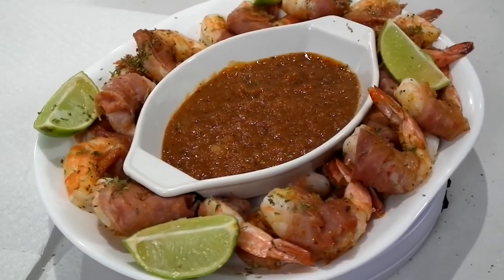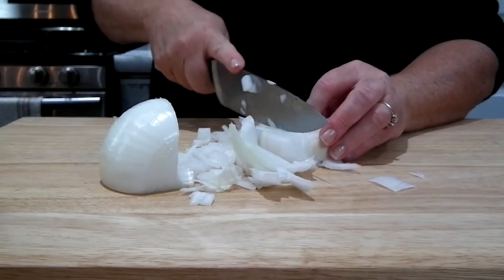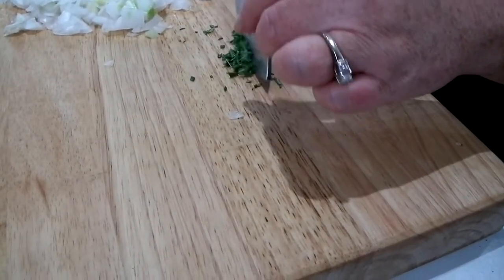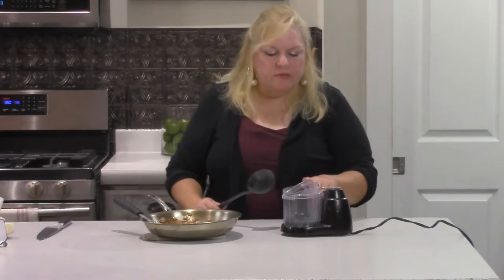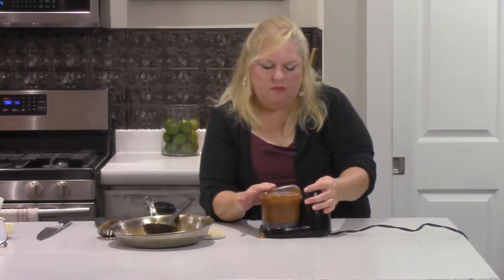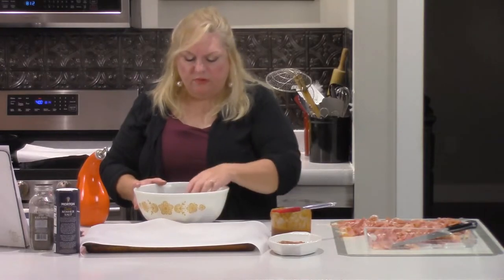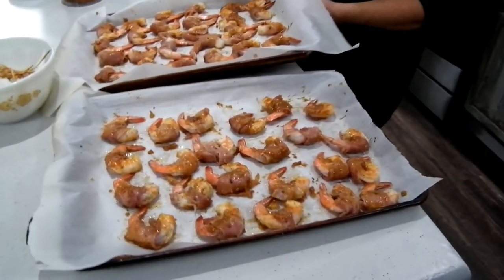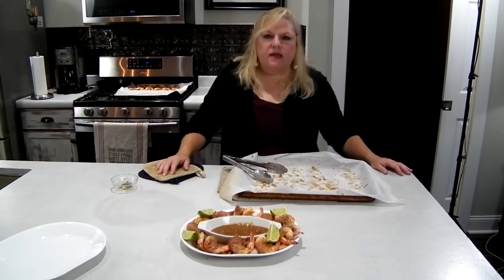Episode002 Prosciutto wrapped shrimp with a Whiskey BBQ sauce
In this episode, we make a delicious dish of Prosciutto wrapped shrimp with a whiskey BBQ sauce that works great as either a standalone entree, or as an hors d'oeuvre for a large gathering.

Mais en Plas;

24 extra large or Jumbo shrimp shelled and de veined

1 package of prosciutto cut into strips long enough to make 1 wrap around your shrimp.

1 tbsp. Extra Virgin Olive Oil

1 medium onion

1 tsp. chopped Rosemary (Fresh from your Rosemary plant is best. You do have a Rosemary plant right? Allright, if you don't have a Rosemary plant you can use store bought, but it won't be as good.)

1tsp. finely chopped fresh garlic (In the case of garlic, you actually can get away with using garlic powder, and it will still taste just as good, but it's so much cooler to have people watch you chop fresh garlic while you're getting your "chef" on!)

2 tbsp of your favorite Whiskey/Bourbon (Remember, if you wouldn't drink it, don't cook with it! Use the good stuff.)

2 tbsp Brown sugar

1 tbsp Dijon mustard (PArdon me, but do you have any Grey Poupon?)

1 tbsp Apple cider vinegar

1/2 cup of your favorite BBQ sauce.

Dash of Worcestershire sauce (If you don't know, a "dash" is a couple of shakes of the bottle into your recipe)

Dash of your favorite hot sauce (Don't go crazy with some satanic "El Diablo", or "No Joke" hot sauce, we want to eat it, not smoke it!)

Salt and Pepper to taste (Don't you hate it when recipes say that? Start with a few sprinkles of each, then taste test it, add more if you need it)

2 tbsp chopped parsley

Part 1 The BBQ Sauce

In a medium skillet heat the Olive oil over medium heat until it starts to "shimmer" Don't worry, you'll know it when you see it.
Add the onion, and Rosemary and cook over moderate heat until the onions begin to brown (about 6 minutes) Then add Garlic and cook another 5 minutes until fragrant, then stir in the store bought BBQ sauce, hot sauce, Worcestershire sauce, salt and pepper.

Transfer the BBQ sauce to a food processor and puree (That means beat the crap out of it until it is the texture of baby food)

Set aside a portion of the sauce for dipping the cooked shrimp later (We don't want you to die from cross contamination!)

Step 2 Prepare the shrimp

Pre-heat your oven to 400 degrees

Toss your shrimp in the Olive oil and season with some salt and pepper

Wrap each shrimp in a slice of prosciutto and place on a parchment paper lined baking sheet about an inch apart (Trust me, you will thank me when it comes time clean that baking sheet!)

Brush with the BBQ sauce you made (Remember to keep the BBQ sauce that you will use for dipping later completely separate (Again, we don't you to die from cross contamination!)

Bake in the 350 degree oven for about 5 minutes, then take out, turn the shrimp over and brush the BBQ sauce on the other side of the shrimp, then bake for another few minutes The shrimp should be almost pink (This is a bit more art than science, if you overcook them, you will have pieces of rubber that resemble prosciutto wrapped shrimp!)

When done, remove from the baking sheet and place them orderly on your serving plate around the bowl of dipping sauce that you set aside earlier..

Sprinkle with the parsley, and add the 4 lemon wedges at each corner to make the dish look cool and give your guests the ability to squeeze some lime on their seafood.